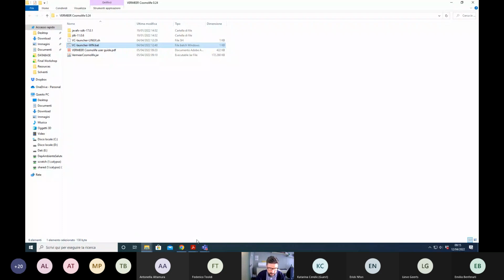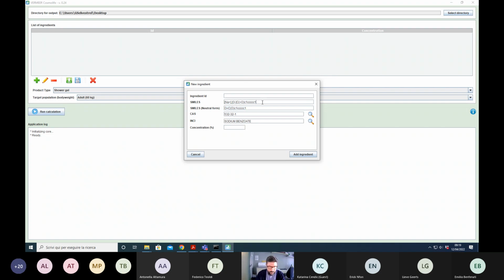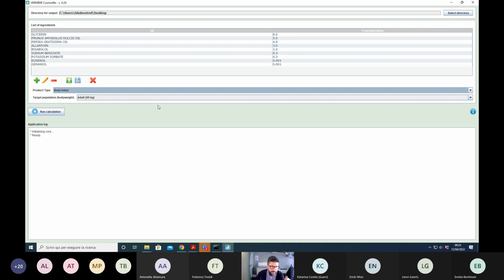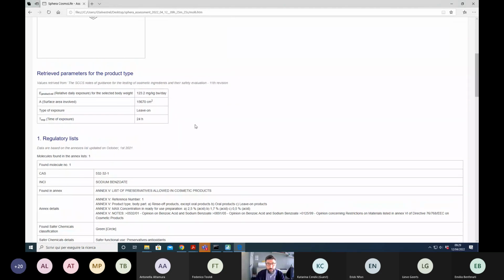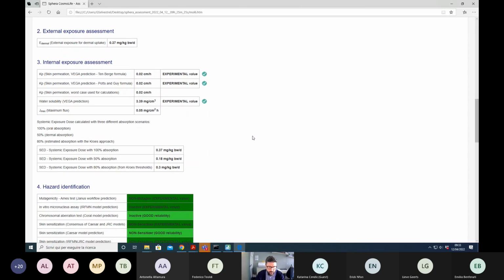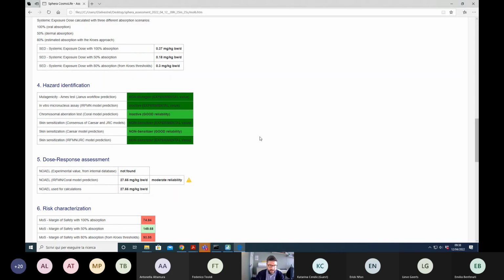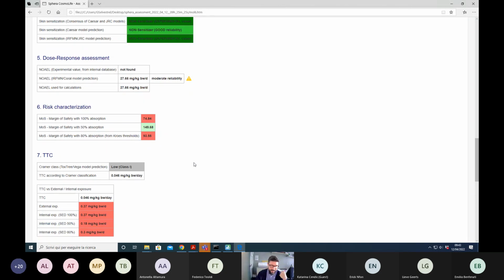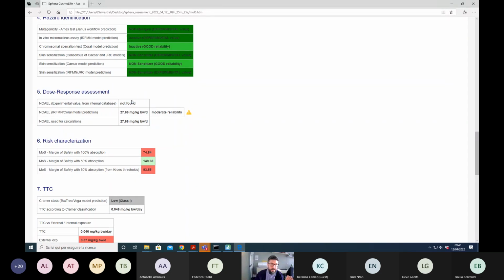LIFE VERMEER Final Workshop: VERMEER Cosmolife